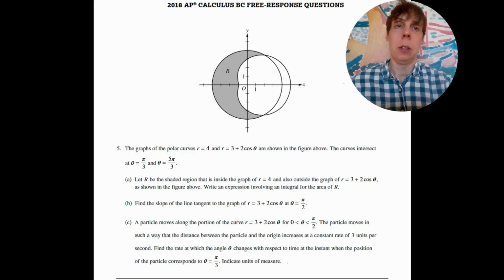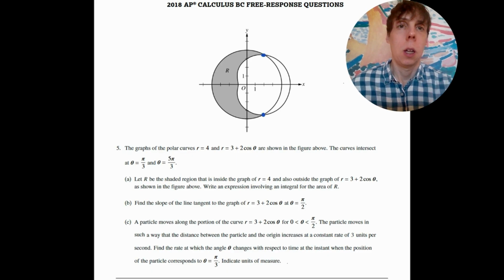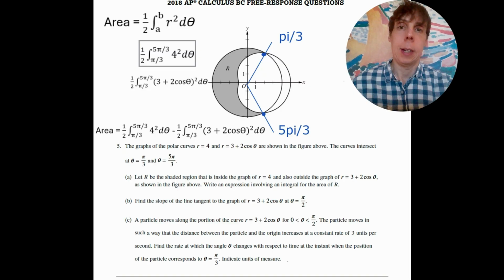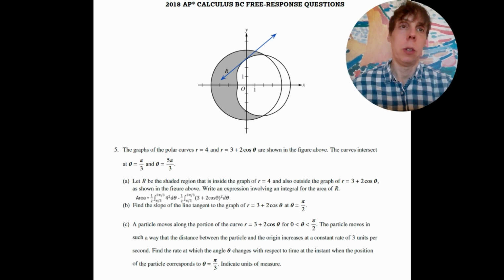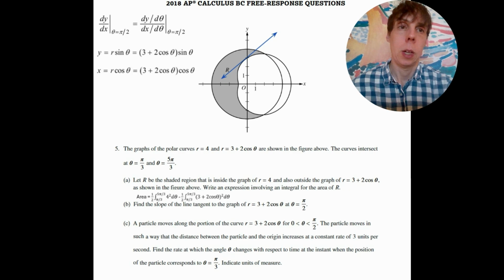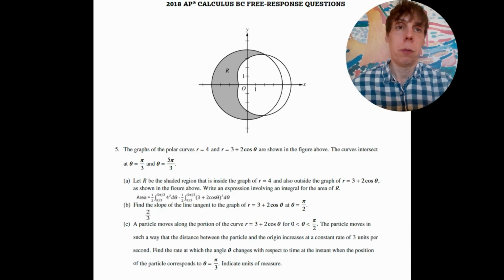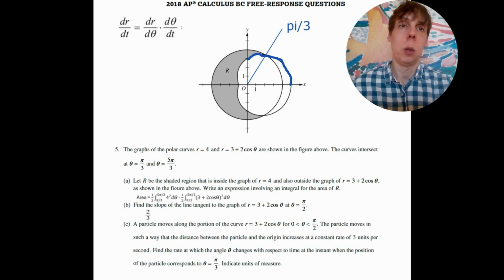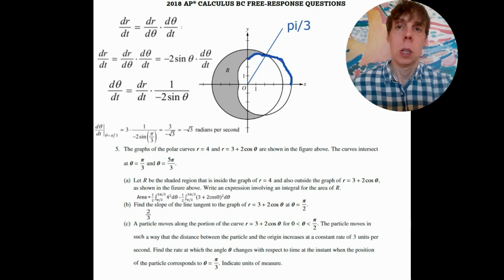Solution to 2018 AP Calculus BC FRQ Question 5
UChicago economics graduate and My Tutor and Me instructor explains a past AP Calculus free response question about polar curves.